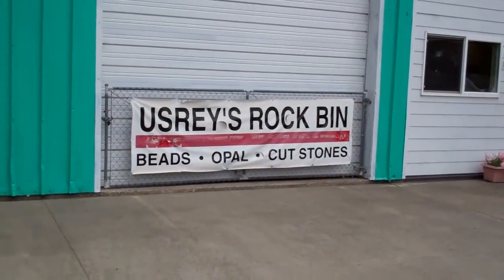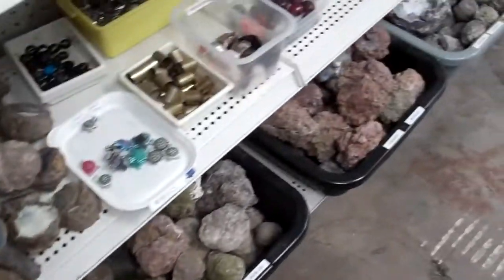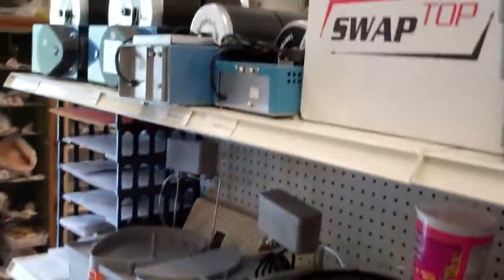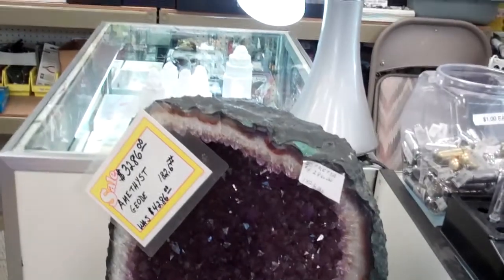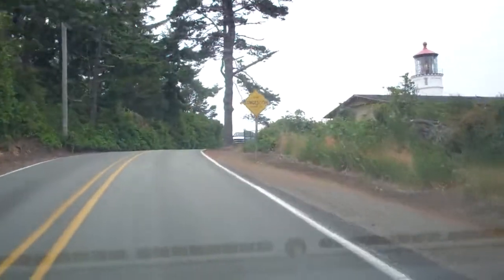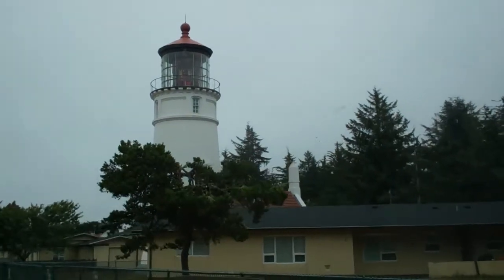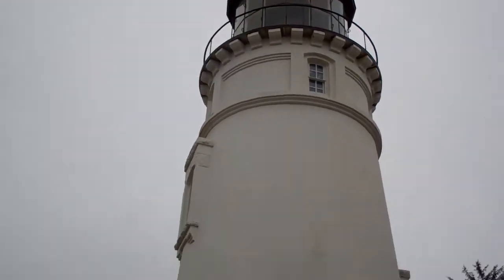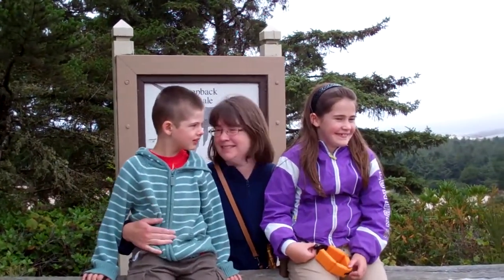REDWOODS: LIVING UNDER A LIGHTHOUSE SUCKS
The gang continues north towards home and along the way stops at a Lighthouse where families underneath it, Usrey's Rock Shop and more. Check out the fun.